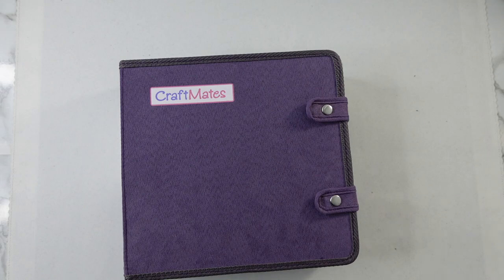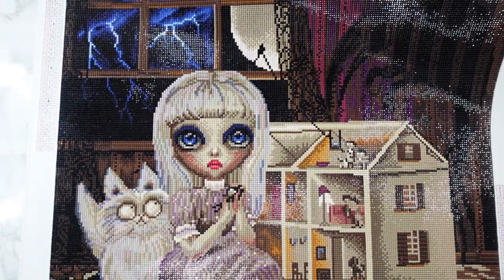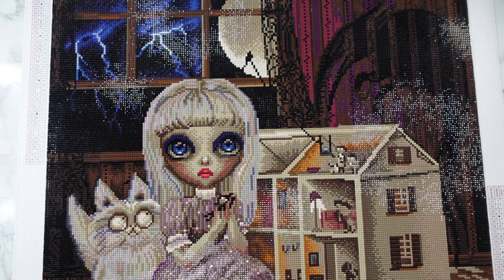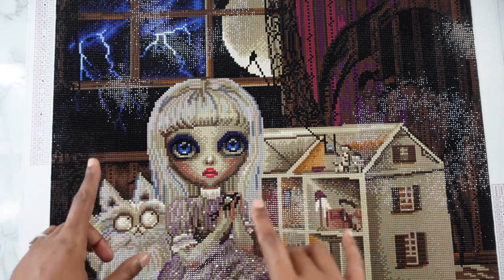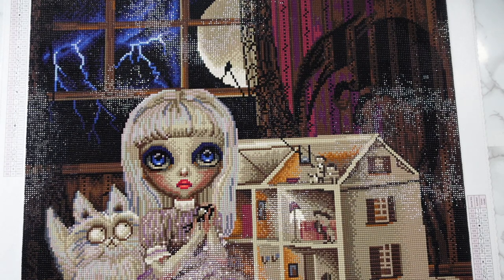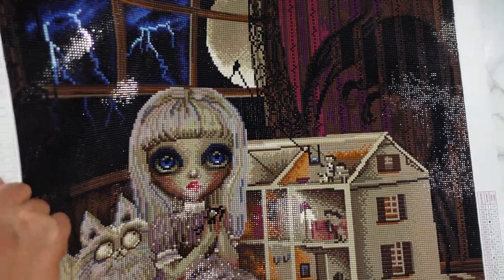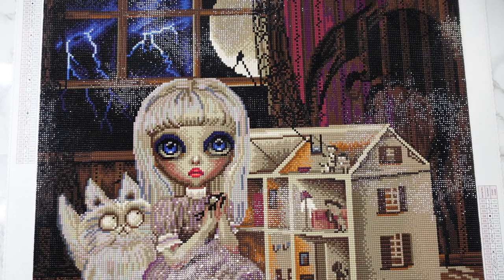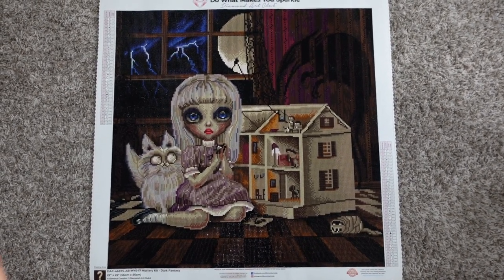**SPOILER ALERT** POST REVIEW Diamond Art Club Mystery #17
$WhitneyDiamondPaints